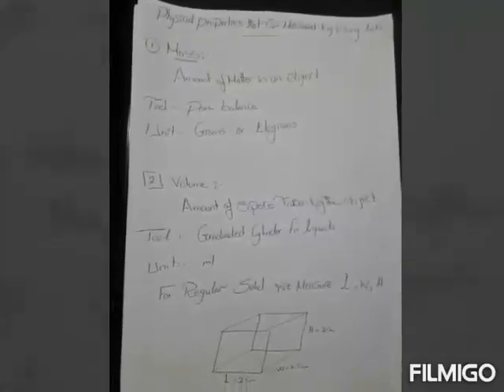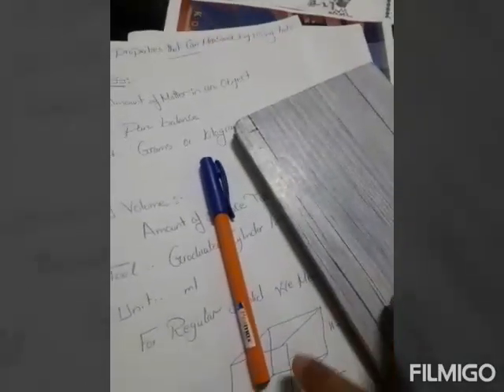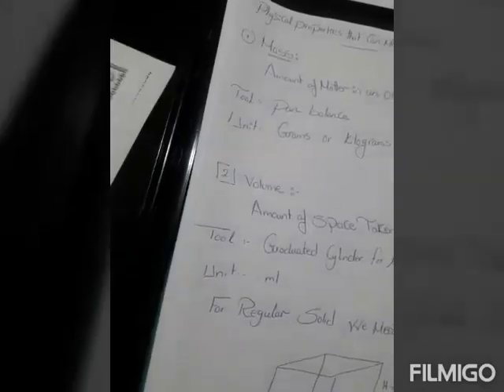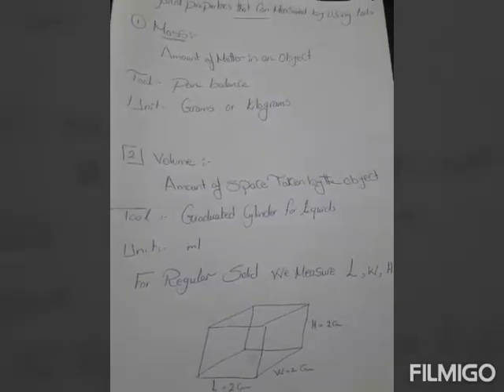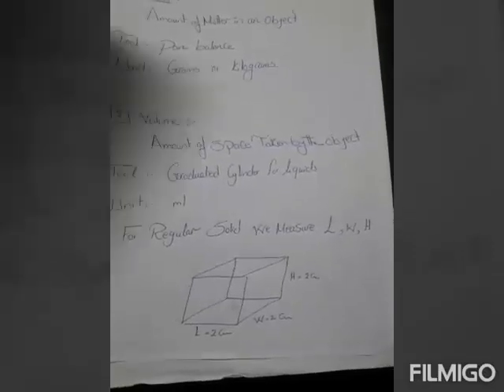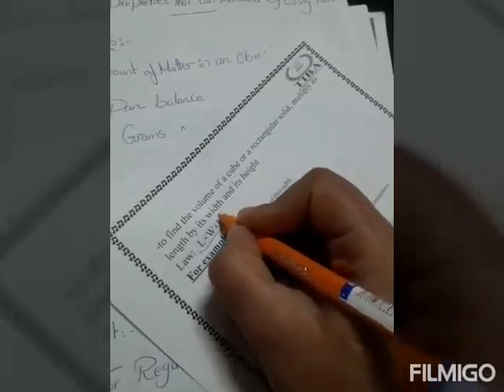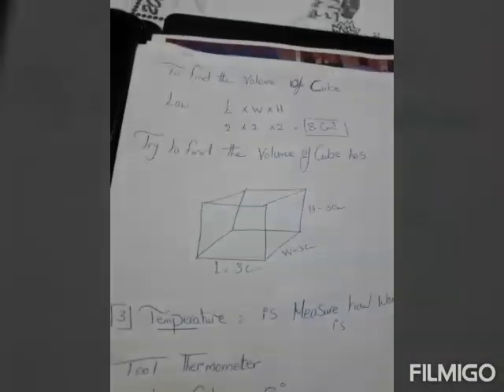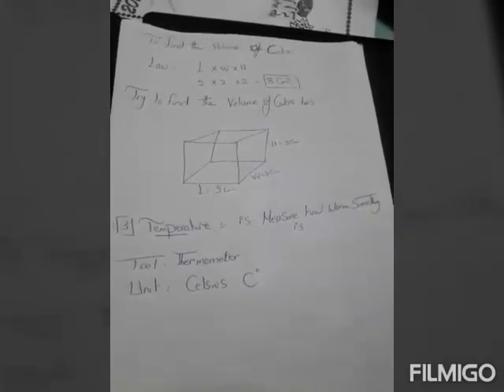Grade 3 - Science - Unit 9 - lesson 9 What are some physical properties - Ms / Eman